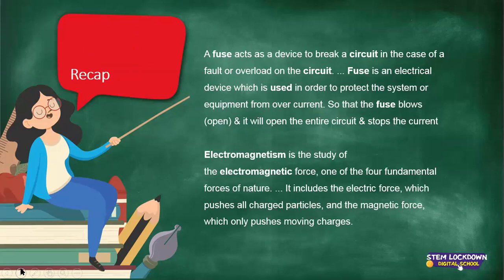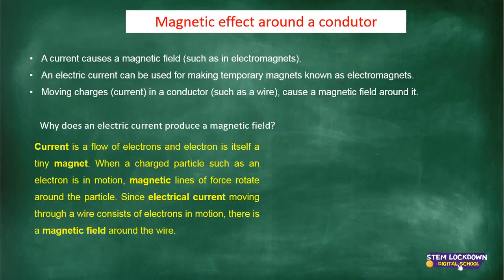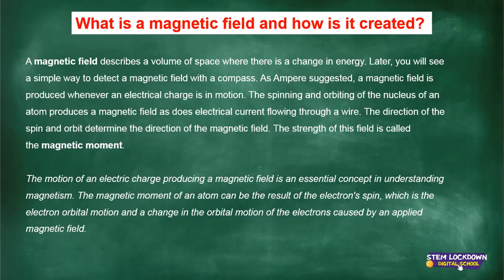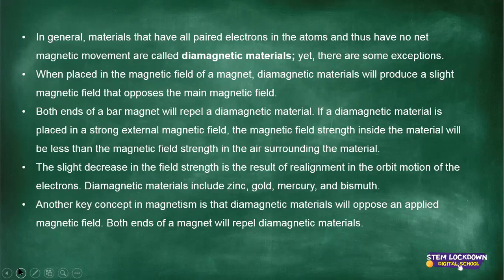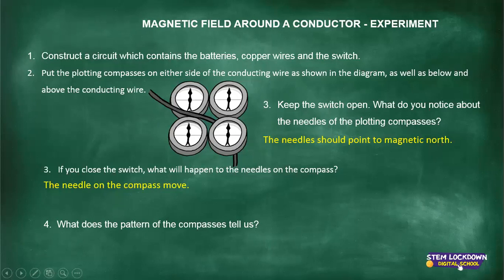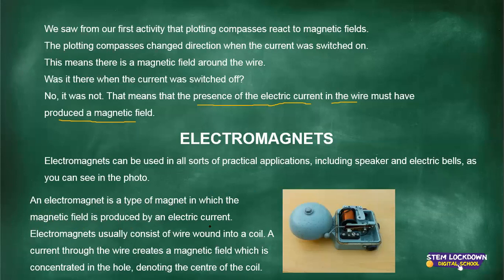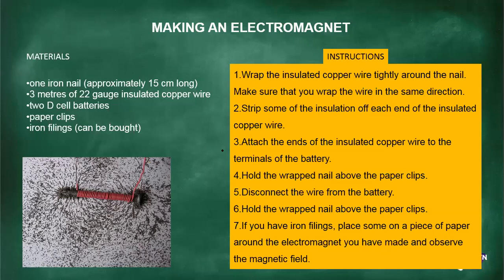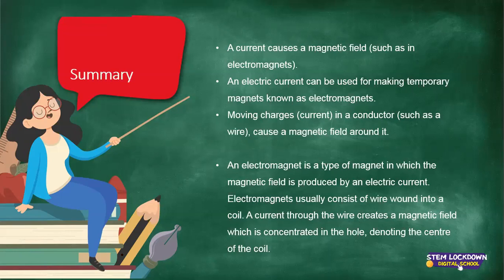Grade 8 Natural Science 07 May 2020